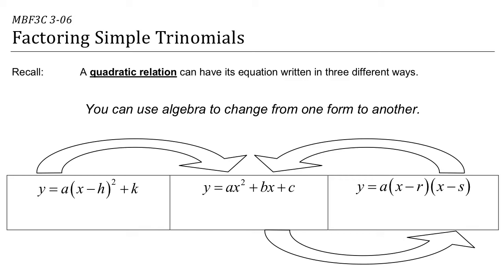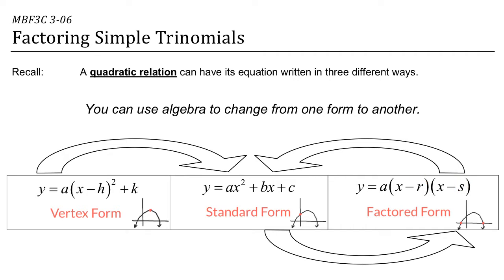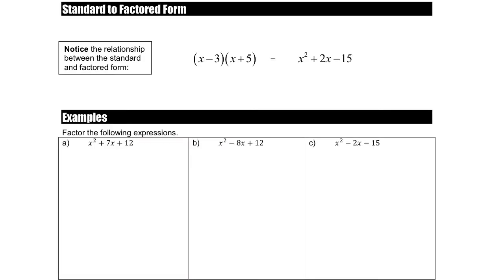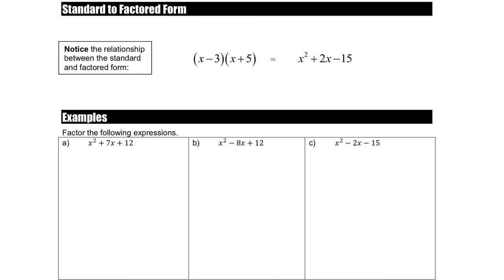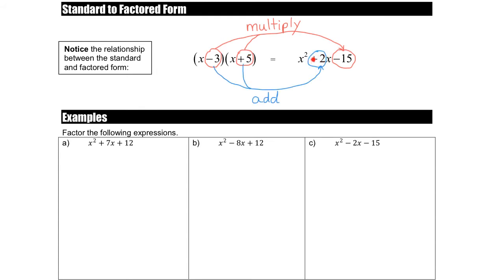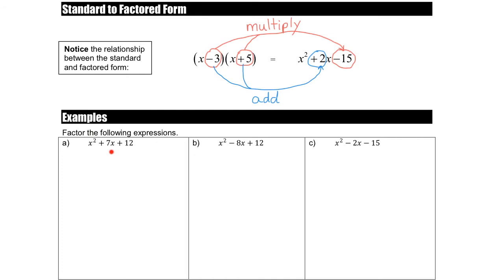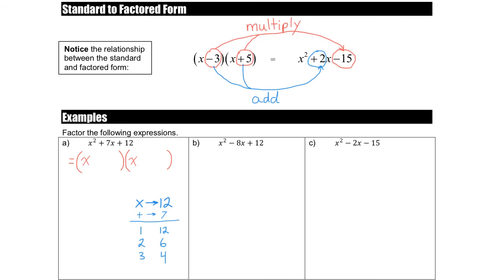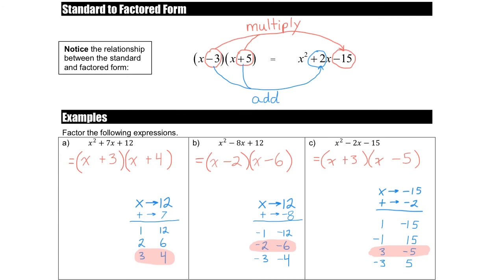MBF3C 3-06 Factoring Simple Trinomials